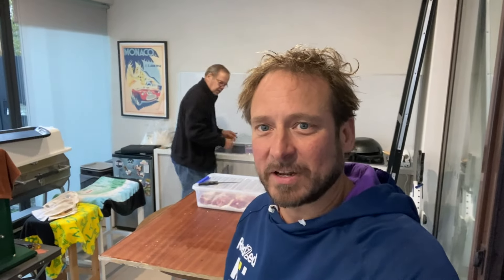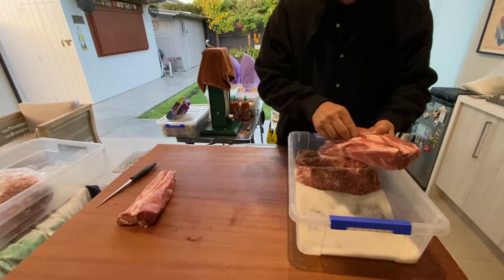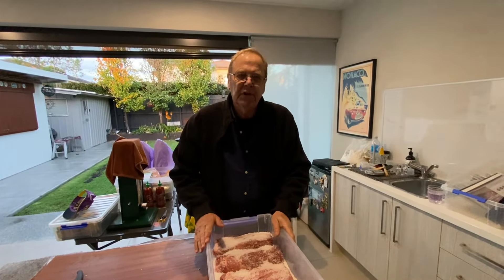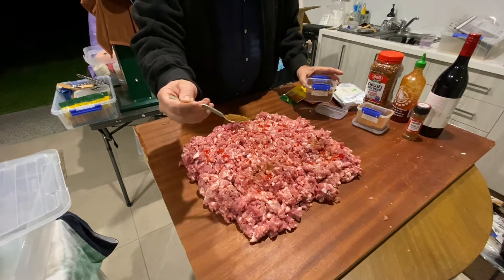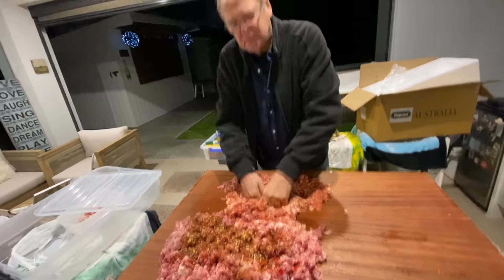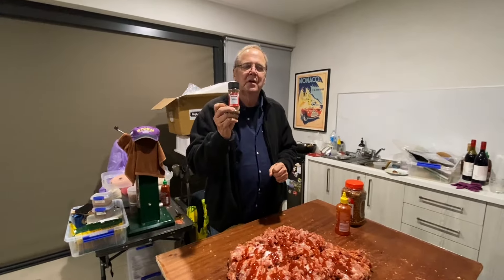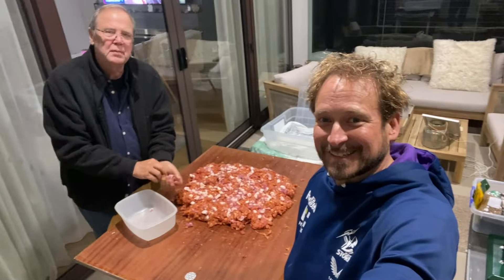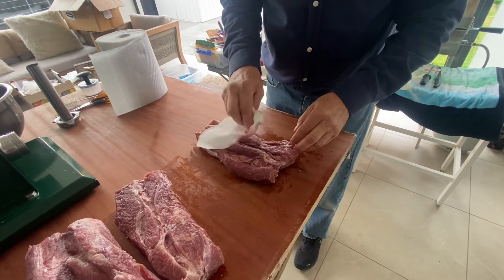HOW TO MAKE SALAMI epp //037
Welcome back, This epp Uncle Ralf shows us how to make homemade SALAMI, follow along and we’ll show you how.